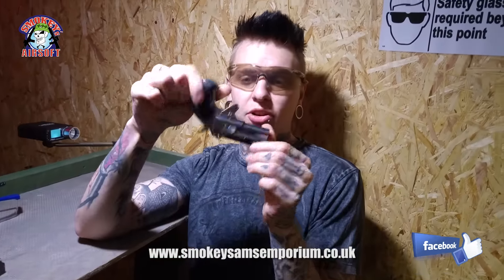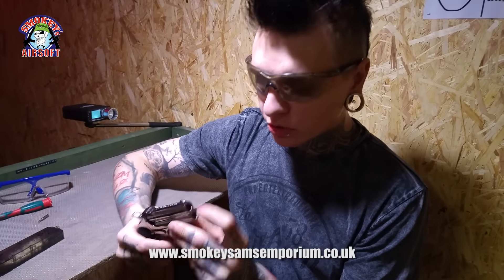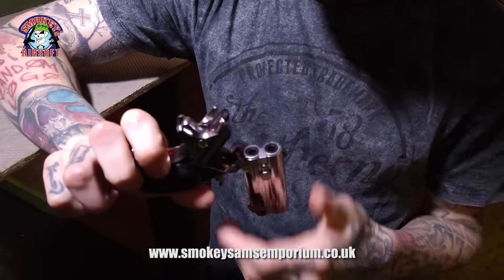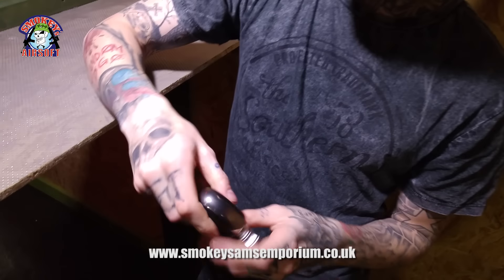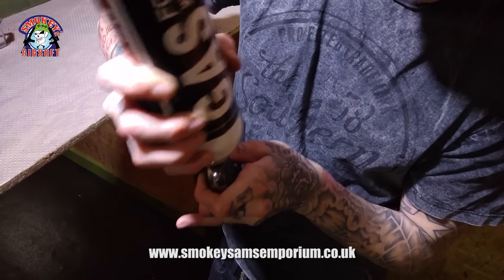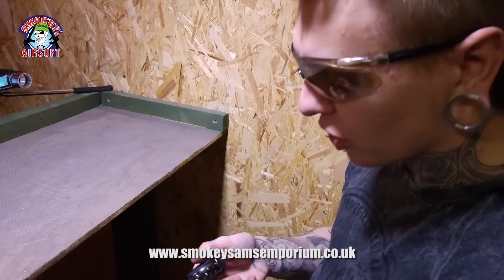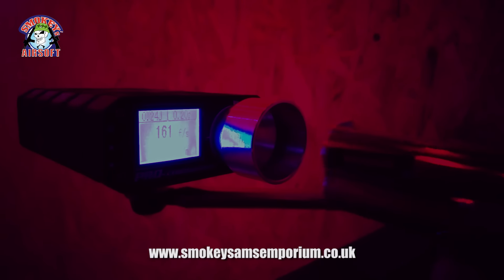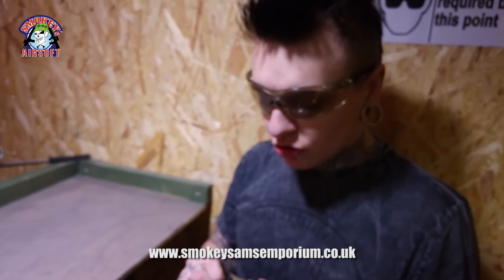ASG Derringer Airsoft Pistol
Extremely compact 2 round pistol the Derringer is a single firing backup weapon. It is small and light weight and the two BB’s are loaded by tipping the front up. The gas is stored in the grip and filled at the valve in the bottom of the pistol grip. The Derringer 6mm airsoft replica is made in an excellent chrome finish and will make a perfect partner for you at any poker table. ©studio2promotions 2015